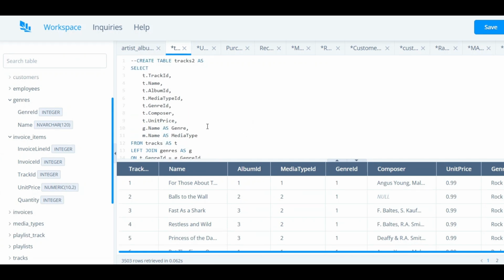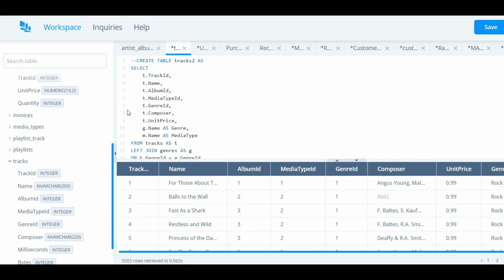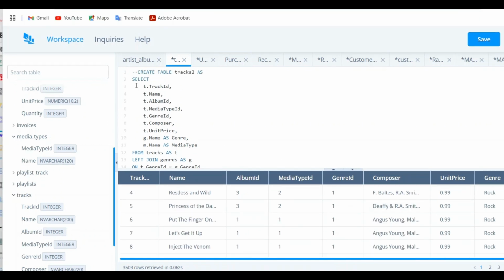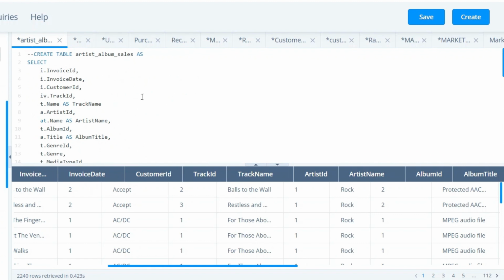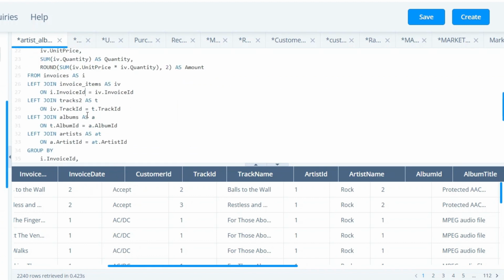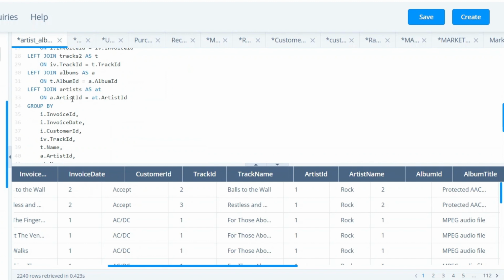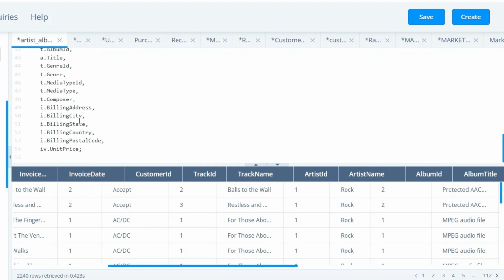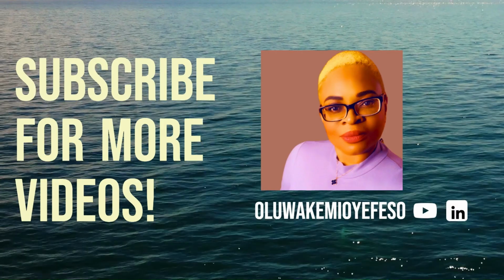How to Easily Extract a Table from SQLite in less than 10 Minutes!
This video is part 1 of a project presentation.

In this video, I’ll show you how I extracted columns from multiple tables from a Database into a new table using LEFT JOIN and exported them into a CSV file for visualization.

Regardless of the size of your project, this tutorial will walk you through the process step-by-step.

Learn how to access SQLite databases, write basic SQL  JOINS, and export your data efficiently!